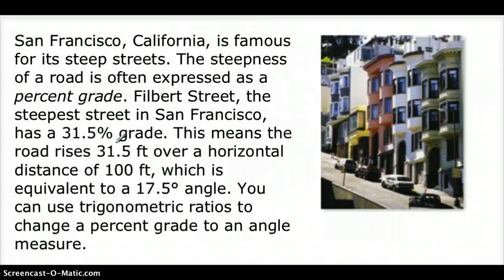GeoB.8.3Intro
8.3 Introduction